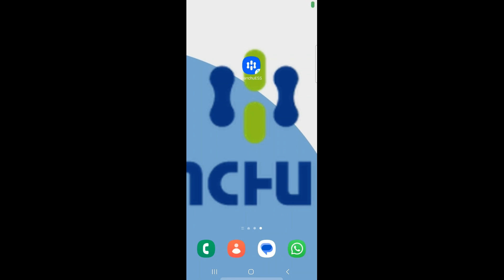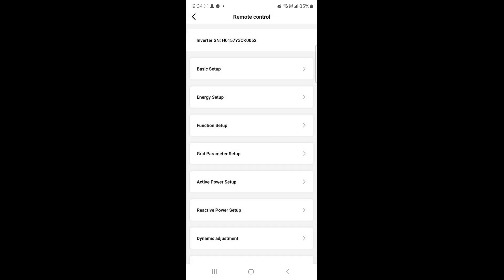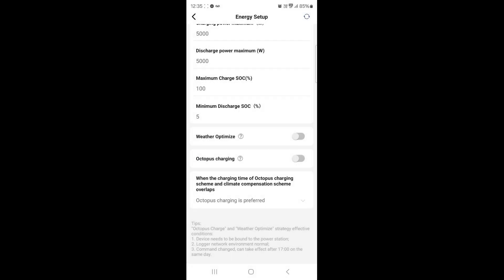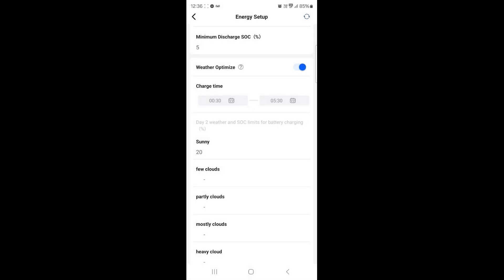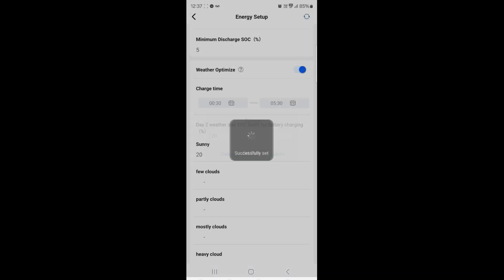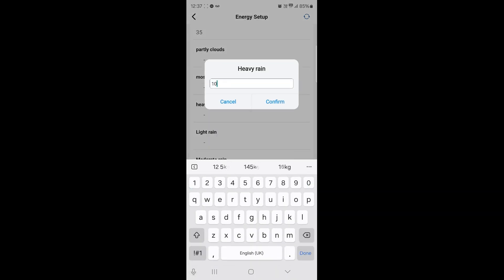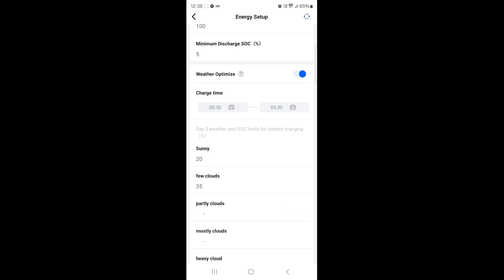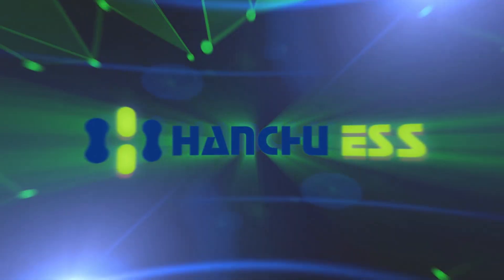Hanchu ESS End User How to set Weather Optimize when using the APP